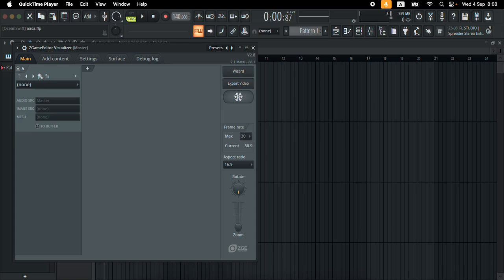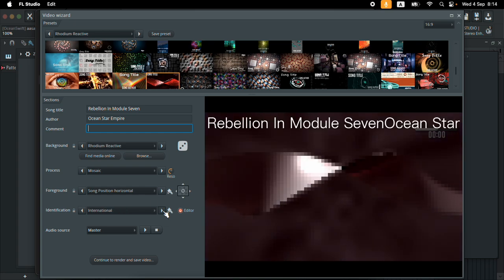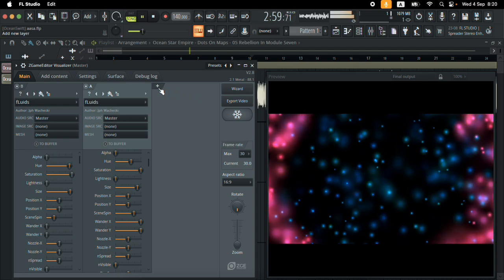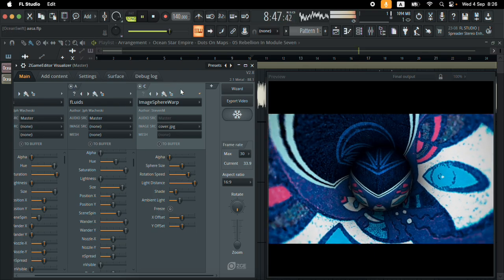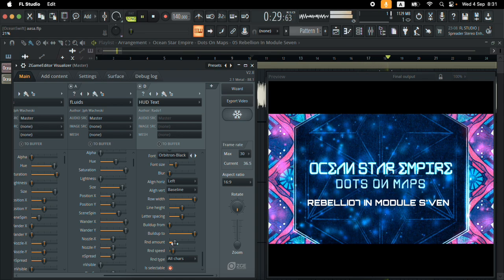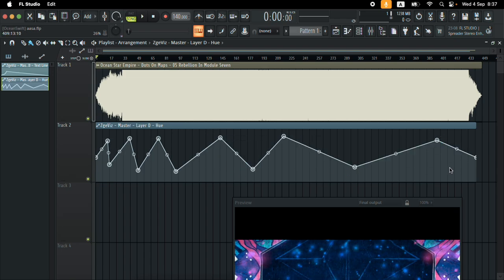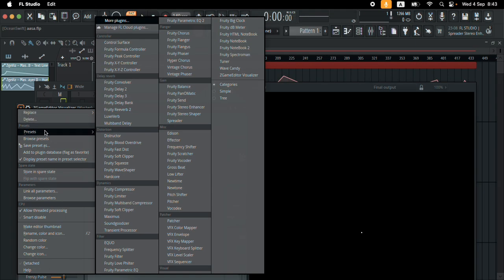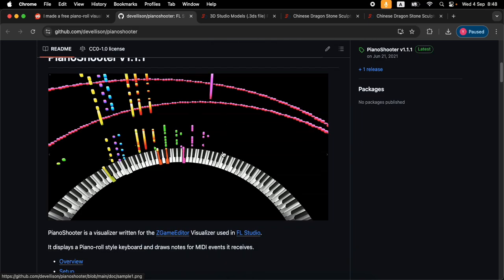FL Studio ZGameEditor Review | Secret Weapon for Music Videos, VJ Performances, and Visual Textures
Discover the powerful capabilities of the FL Studio ZGameEditor Visualizer with Faxi Nadu! In this comprehensive review, we dive deep into why ZGameEditor is the ultimate secret weapon for:

- Creating stunning video clips for music tracks
- Designing mesmerizing background textures
- Enhancing live VJ performances

With a vast array of presets and synchronization options that respond directly to your audio, ZGameEditor offers endless creative possibilities. From robust customization, internal and external controller support, to extensive export options including screenshot export and 3D meshes—this tool has it all!

- Wizard
- Huge library of presets
- Audio-syncing algorithms
- Robust customization and asset management
- Automation clips for dynamic visuals
- Internal and external controller support
- Export options for various formats
- Extra plugins and algorithms for expanded capabilities
- Comes bundled with Fruity Edition— and usable even in the free edition!

Tips for Optimal Use:
- Utilize empty pattern clips for cleaner exports.
- Turn off or delete unused slots before exporting to optimize performance.
- Save your favorite layers to files for quick access in future projects.

Don't miss out on how you can turn your FL Studio setup into a full-fledged visual powerhouse. Make your music videos, VJ sets, and visual productions stand out!

Timestamps:
00:00 Intro
02:53 Wizard Presets
03:29 Wizrd Editing
07:13 Plugin Presets
07:44 Workflow
08:01 Adding Layers
09:20 Layer Example
10:20 Layering
11:45 Importing Assets
13:40 Importing 3DS Mesh
14:32 Adding Image
15:29 Saving Layers
17:00 Layer Stack
18:08 HUD Image
19:34 Adding Text
21:37 Text Effects
22:42 Peak Effects
24:04 Post Process
27:00 Automation Clips
29:10 Internal Controllers
31:20 Export Options
33:47 Export Texture Layers
34:50 Mesh Example
35:55 Minding Performance
37:16 Shapes and Screenshots
38:43 3rd Party Algos
40:00 Praise and Outro